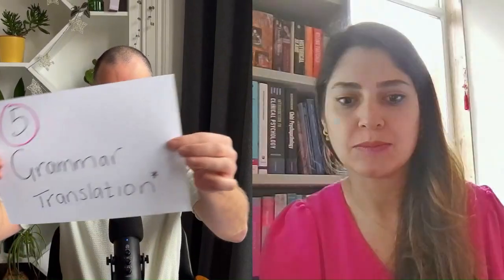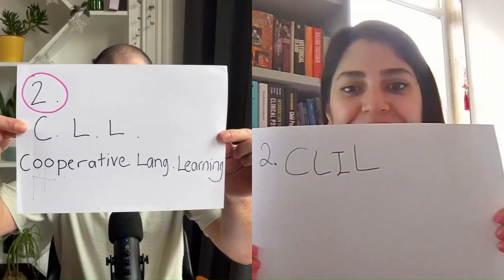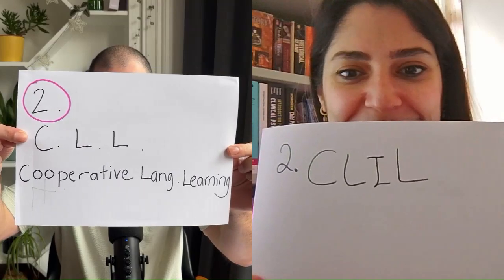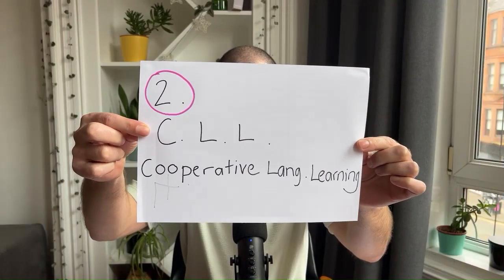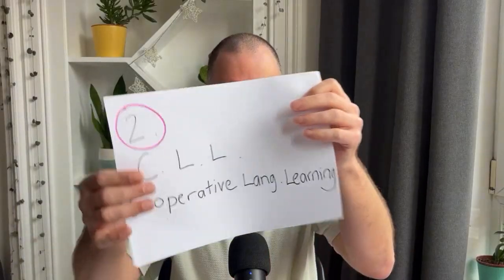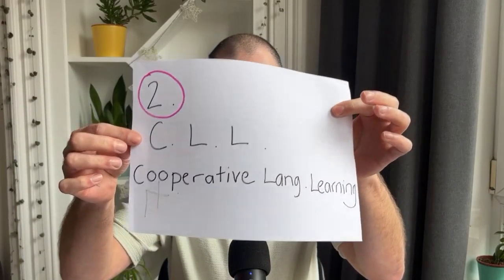We Ranked Our Top 5 TESOL Methods (Without Telling Each Other!)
What are the most important TESOL methods for teachers to know today?

In this freestyle episode, we each reveal our top 5 TESOL methods without knowing what the other person has chosen. That means you get a real conversation, real reactions, and a clear discussion of why certain methods still matter in English language teaching.

We talk about Grammar Translation, the Direct Method, Communicative Language Teaching (CLT), Task-Based Language Teaching (TBLT), Cooperative Language Learning, CLIL, Self-Directed Language Learning, Community Language Learning, and Postmethod.

Along the way, we discuss:
why communication and meaning still matter
whether form and grammar explanation still have a place
how context should shape teaching decisions
why trust, safety, and learner psychology matter in the classroom
which methods are most useful for real classrooms today

This is a great episode for:
- TESOL students
- TEFL teachers
- ELT teachers
- teacher educators
- PGDE and MA TESOL learners
- anyone comparing language teaching methods

If you are studying TESOL methods or preparing for an assignment, this episode gives you a clear, practical overview of some of the biggest approaches in language teaching.

00:00 Top Five Methods Setup
00:31 Number Five Reveal
00:48 Frist Debate
03:36 Choice Explained
05:32 Number Four...
08:33 Number Three...
11:04 Choice Spotlighted
12:27 Number Two Picks
14:59 Meaningful Content
16:29 Number One.
20:04 Community Language Learning
23:55 Wrap Up and Subscribe